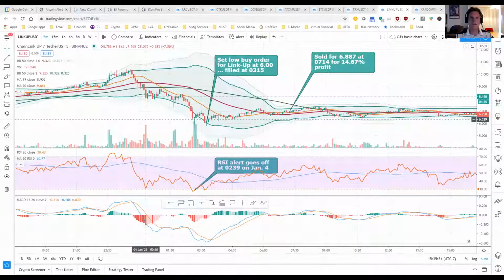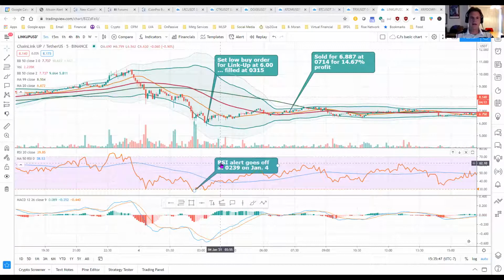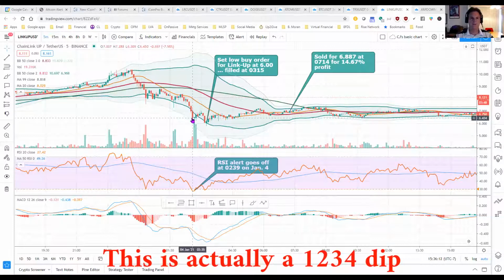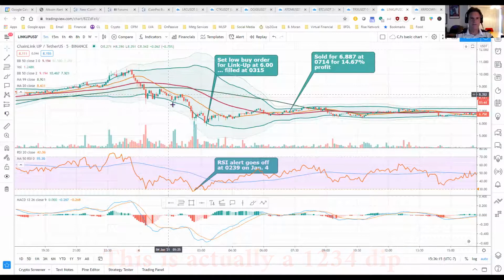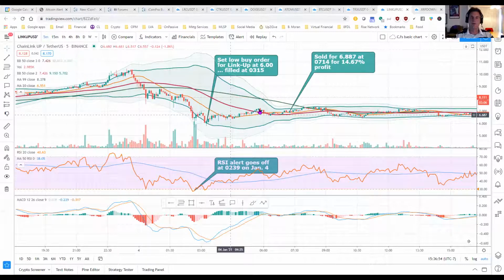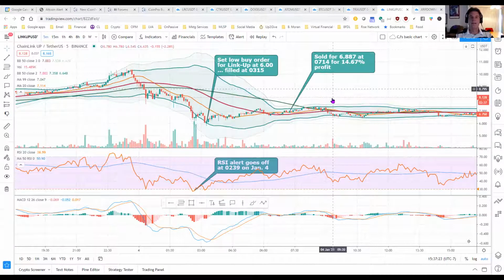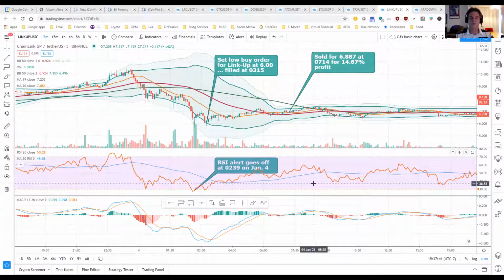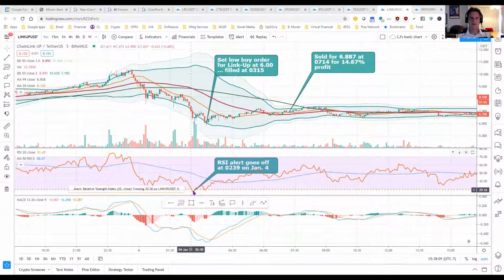Crypto C.J.'s Trade of the Day: How I Snoozed My Way to Fast Profits in Link-Up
This is how I set an alert on the Link-Up 5-minute RSI to alert me of a profitable dip trade while I was sleeping. I awoke to nearly a 15% profit!